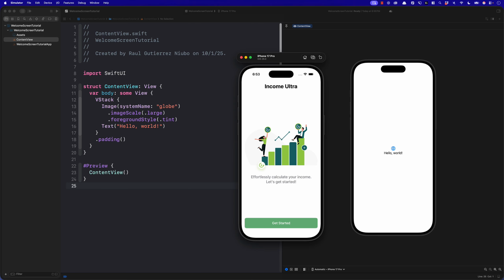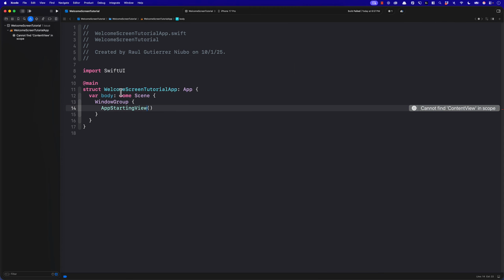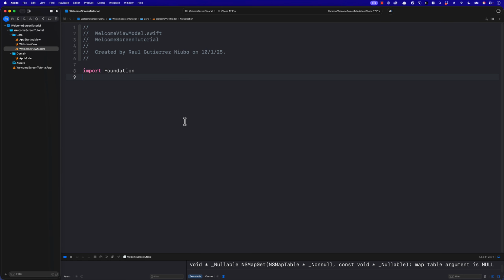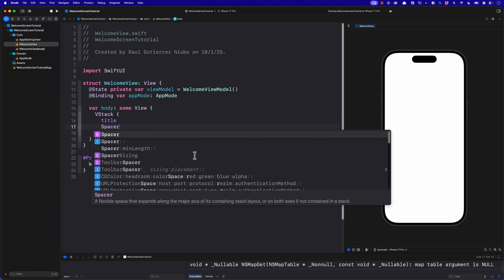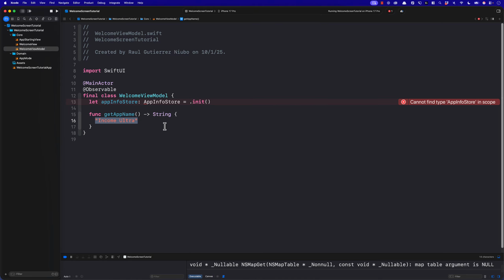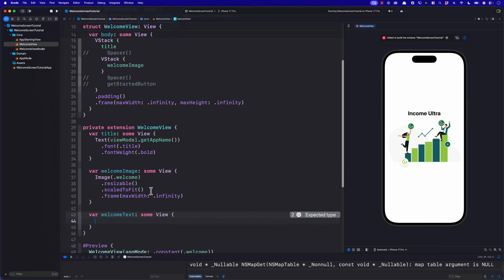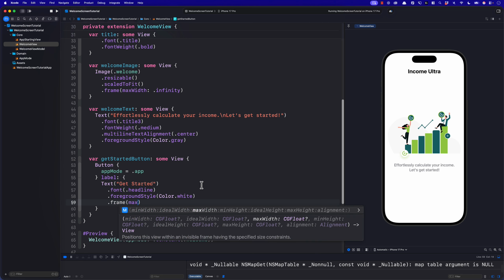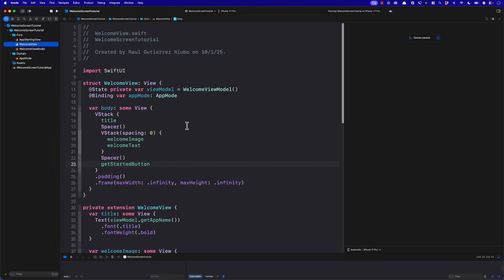Build a Clean SwiftUI Welcome Screen | MVVM + iOS Principles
Creating a Welcome Screen may look simple, but doing it with clean architecture sets the foundation for a scalable iOS app. 🚀

In this video, we’ll build a Welcome Screen for the Salary Calculator app using SwiftUI, MVVM, and solid iOS development principles. You’ll see how to structure views properly, follow best practices, and write reusable, professional code.

📘 Free Guide – Become a $100K+ iOS Developer
If you want to go deeper into system design, app structure, and the skills that matter beyond tutorials, you can grab my free iOS guide here:

I’ve created a full course where we build this app from scratch in SwiftUI + MVVM. From UI to data management, we cover everything step by step while applying the same principles shown here.

🎮 Bonus learning:
I’ve also built other iOS app courses and source codes where you can practice clean architecture, system design, AI logic, and reusable SwiftUI components. Perfect for leveling up your skills with real-world examples.

What you’ll learn in this video:
• How to build a clean, scalable Welcome Screen in SwiftUI
• MVVM in practice (View → ViewModel)
• Writing reusable SwiftUI components
• Applying best iOS principles for long-term maintainability

If you’re preparing for iOS interviews or want to build apps the right way, this video is for you. 🙌